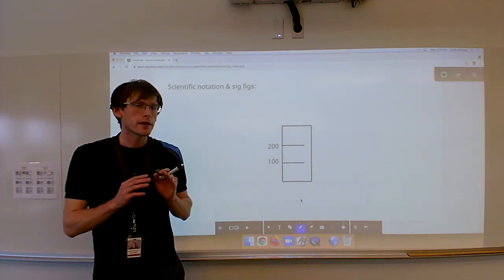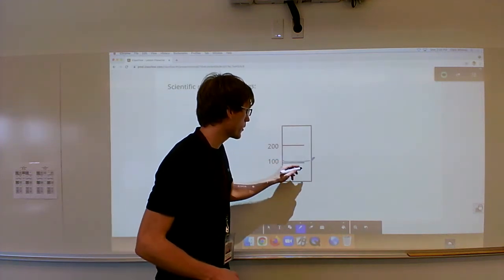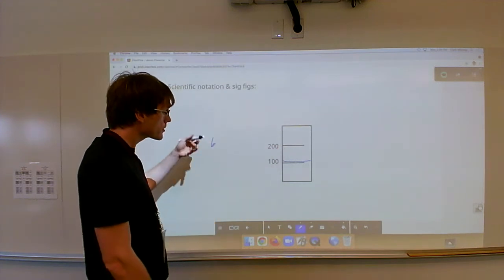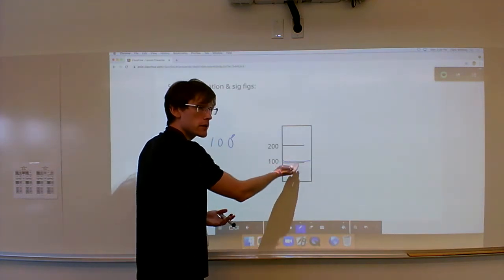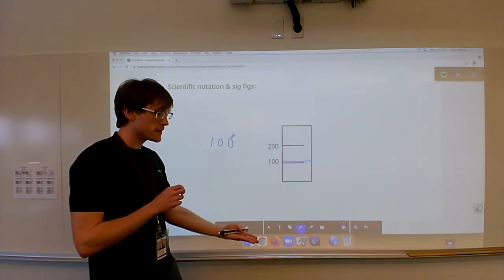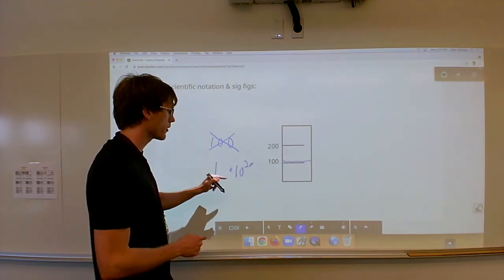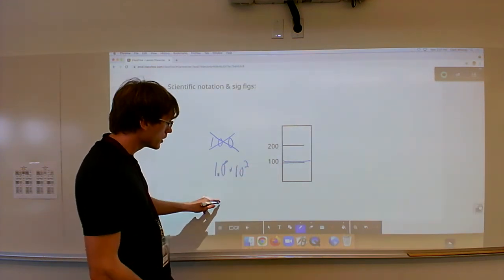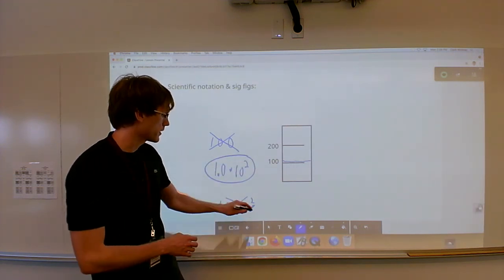2.3 Sig Figs & Scientific Notation